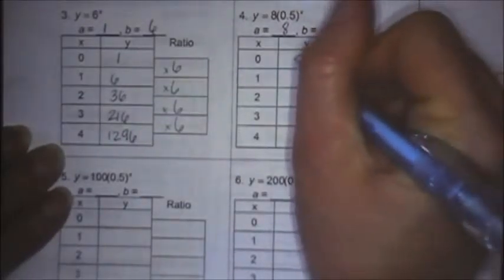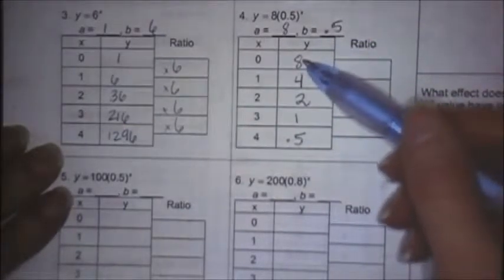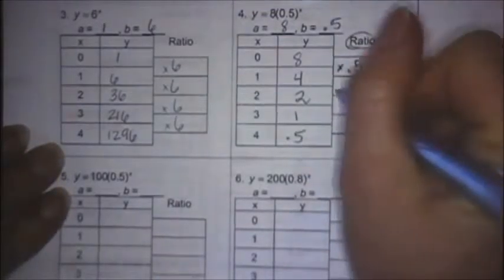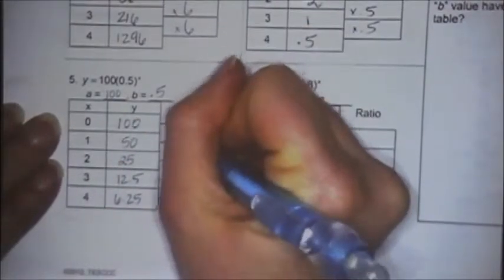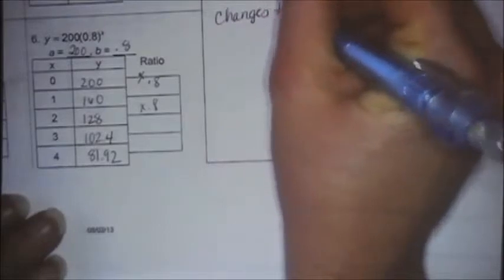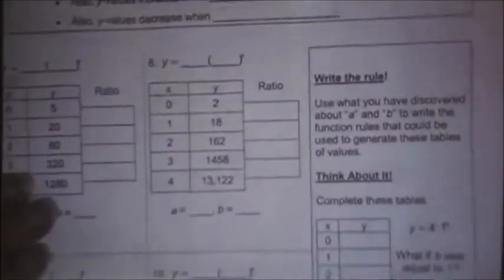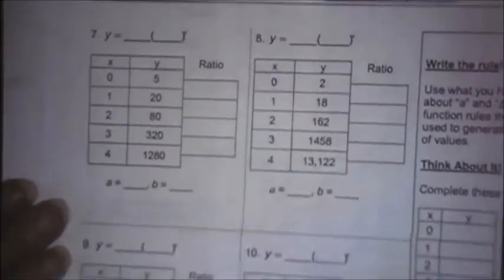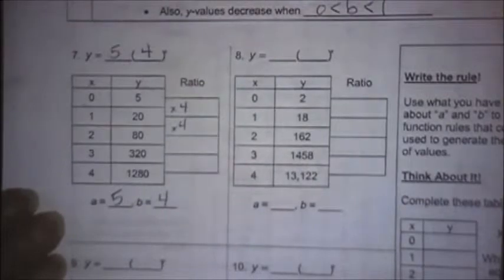Able with a Table